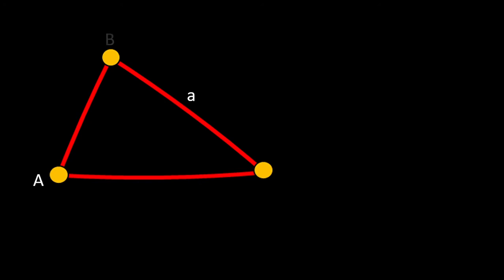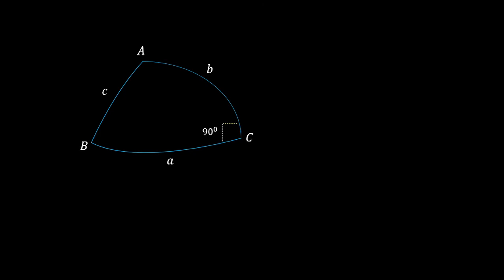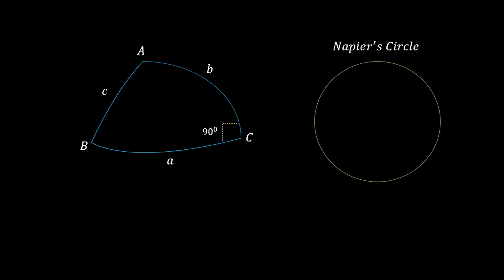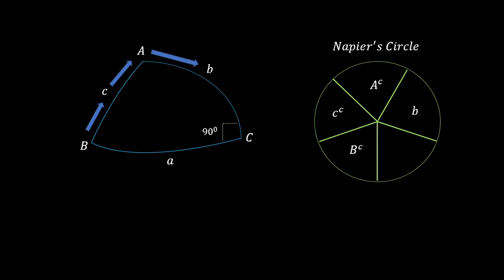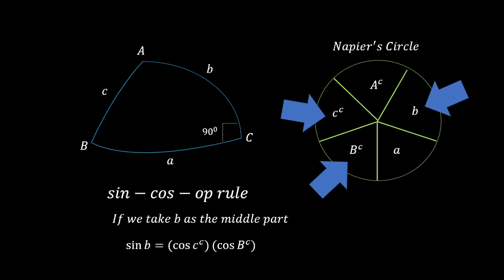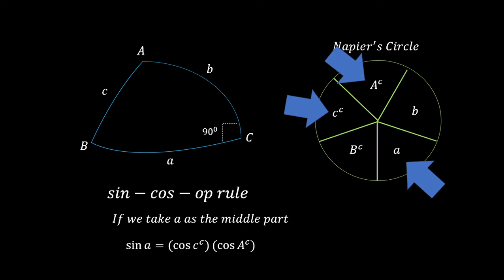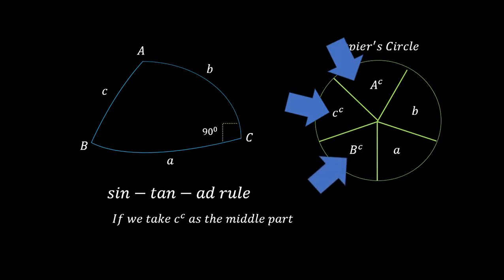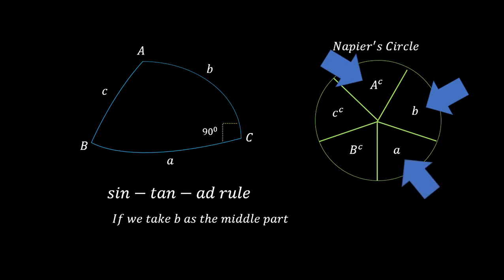Spherical Triangle, Right Spherical Triangle and the Napier's Rule / Spherical Trigonometry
This video talks about the definition of a spherical triangle and also the right spherical triangle with the Napier's Rule which is the rule for deriving the formulas regarding right spherical triangle to solve right spherical triangle problems.